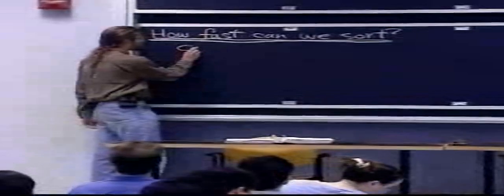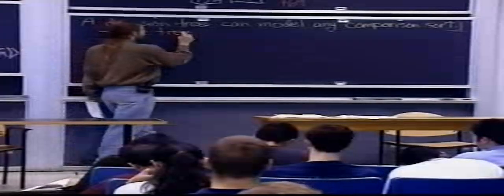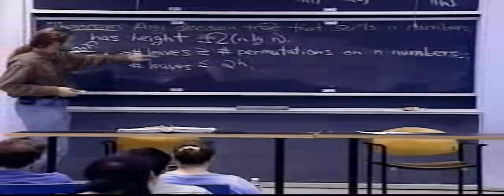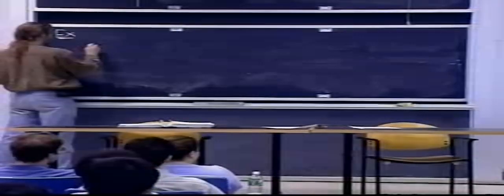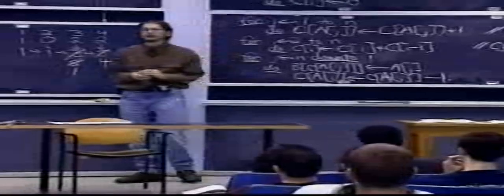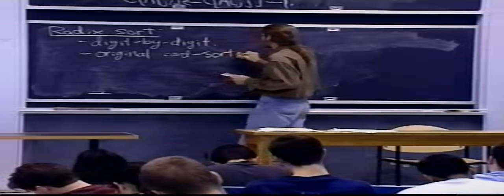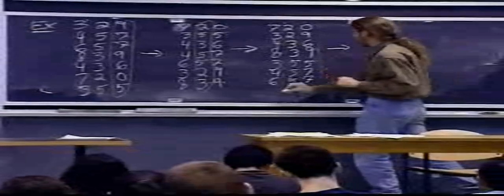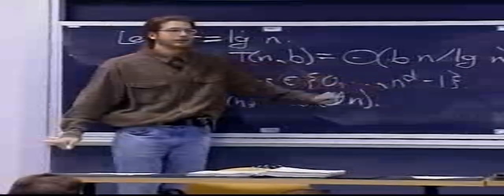麻省理工学院 算法导论 Introduction to Algorithms 05 Sorting